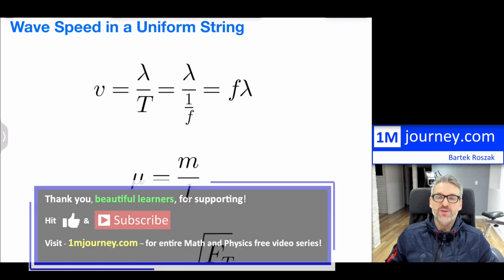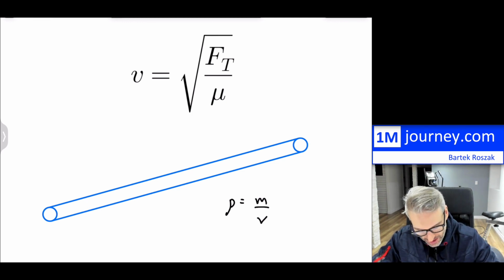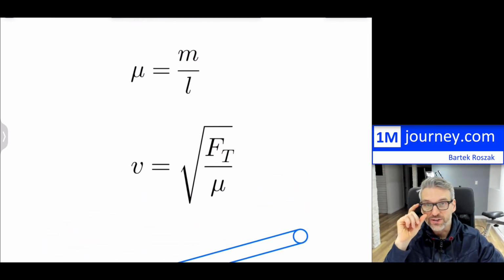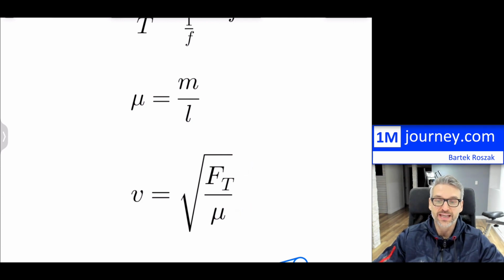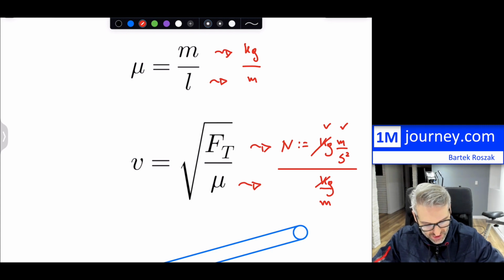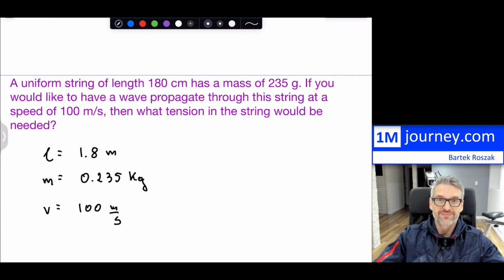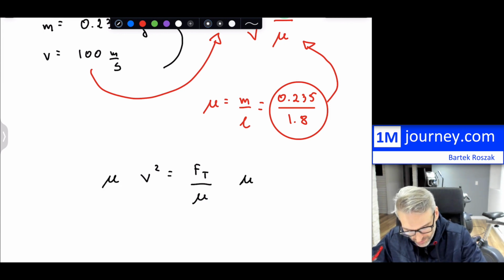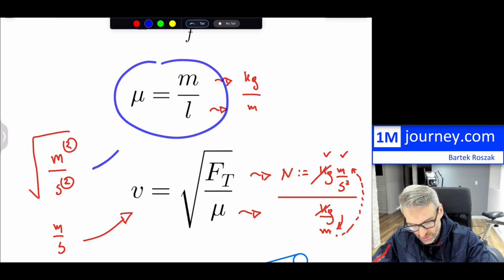Grade 11 Physics - Wave Speed in a Uniform String